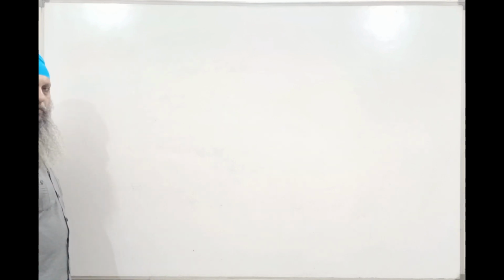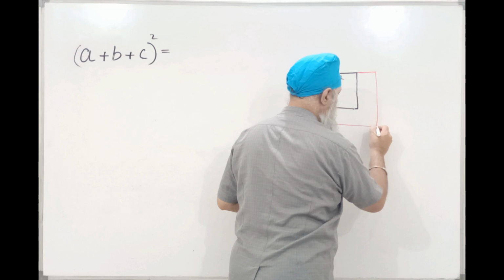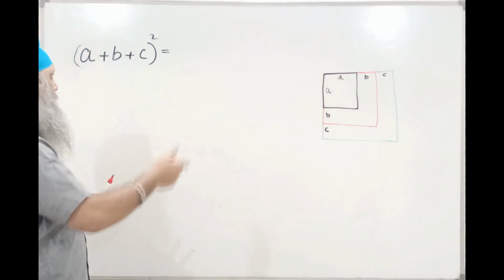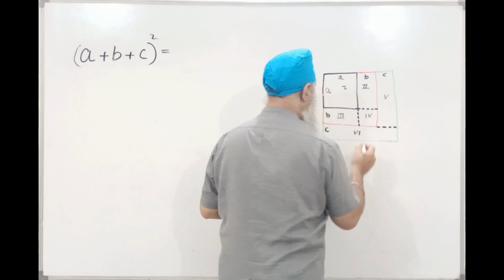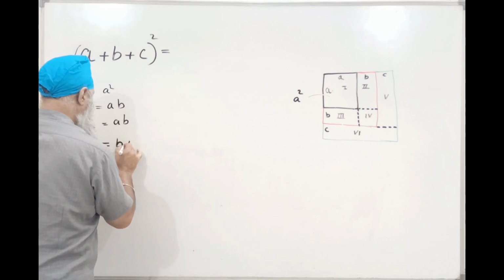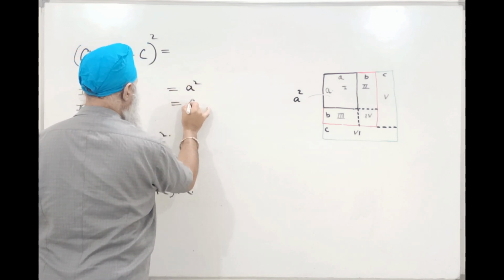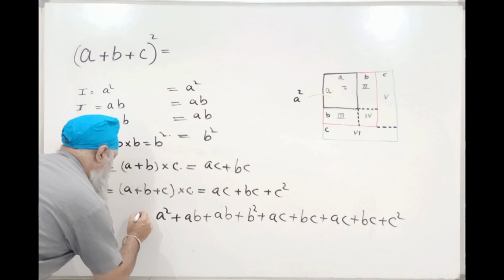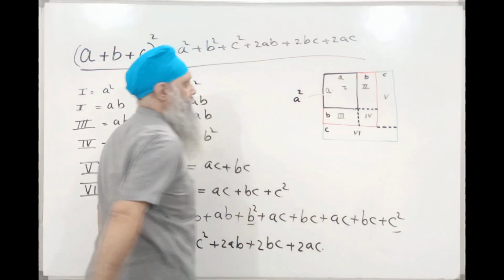Mastering the Equation: ( a + b +c )² = a² + b² + c² + 2ab + 2bc + 2ac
Dive into the captivating realm of algebraic beauty with our enlightening study video, "Exploring the Proof of a {( a + b +c )² = a² + b² + c² + 2ab + 2bc + 2ac } " In this meticulously crafted tutorial, we demystify the intriguing relationship between squares and their sum, shedding light on the elegance of mathematics. Unveiling the secrets behind this timeless equation, our expert mathematician takes you on an exhilarating journey through its derivation, step by step. Gain a profound understanding of the fundamental principles that underpin this formula, from the Pythagorean Theorem to elementary algebraic manipulations. Whether you're a student seeking a comprehensive grasp of the concept or an avid learner with a thirst for mathematical knowledge, this video equips you with the tools to comprehend, appreciate, and apply "( a + b +c )² = a² + b² + c² + 2ab + 2bc + 2ac  " in a variety of mathematical contexts. With crystal-clear explanations, illustrative examples, and engaging visuals, our study video transforms abstract symbols into tangible insights, empowering you to elevate your mathematical prowess. Join us in unraveling the mysteries of this equation and unlock a deeper understanding of the intricate tapestry of mathematics. Watch now and embark on a journey of mathematical discovery like never before

MPT Education